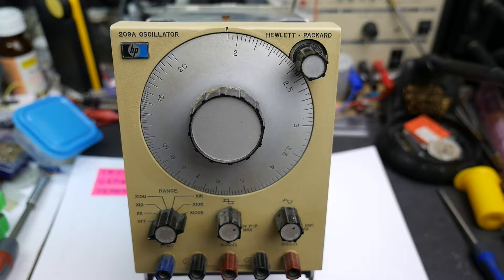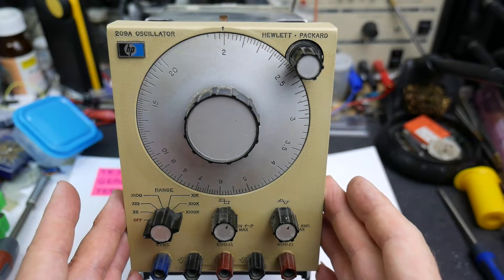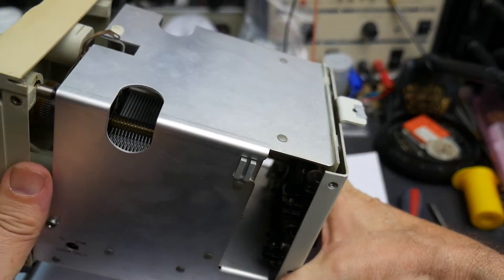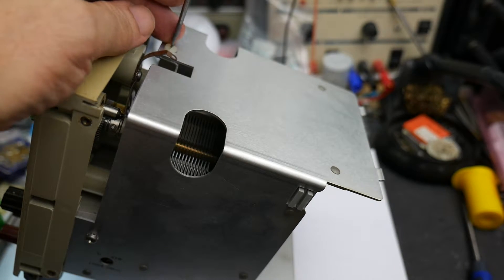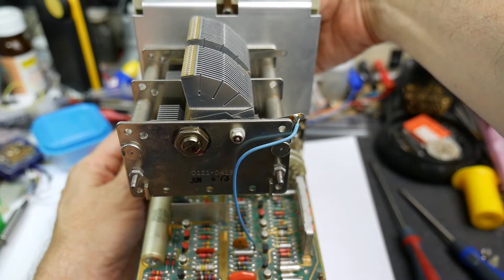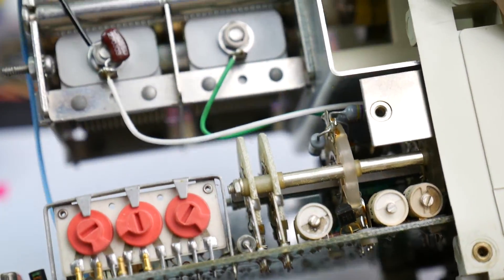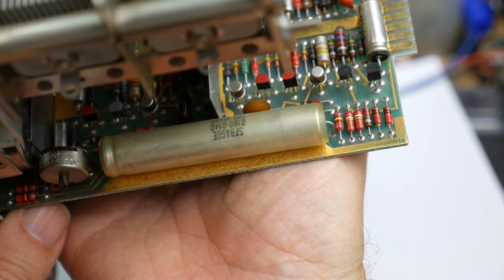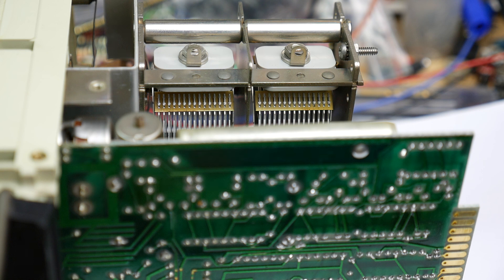Test Gear Teardown: HP 209A Oscillator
The HP 209A Oscillator generates sine and square waves over a range of 4Hz to 2MHz. It's a later-generation oscillator and features a moulded plastic front panel and plug-together PCB construction. I've already removed the outer case parts before starting the video. The schematic in the manual is dated 1968, and the date stamp inside the instrument is June 4th 1973. It's all discrete transistors (no ICs) in a Wien Bridge configuration. Unlike other HP instruments, there's no long rod-operated mains switch; instead, the mains transformer is always on and the front-panel switch just turns off the DC supply.